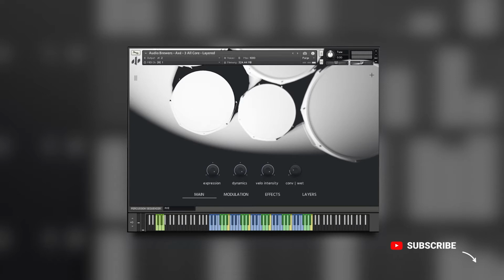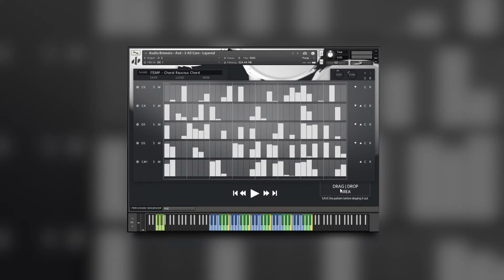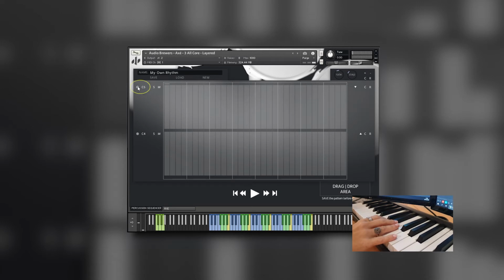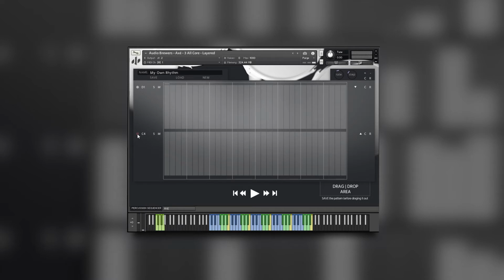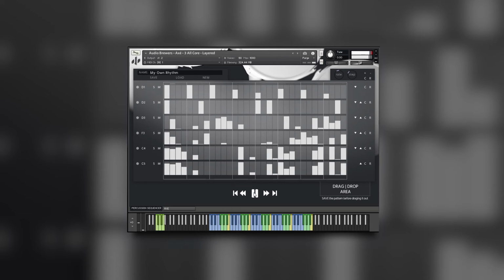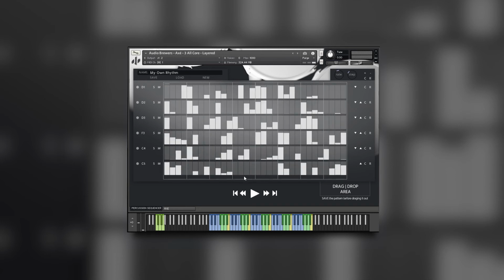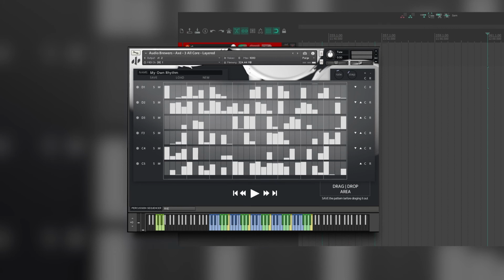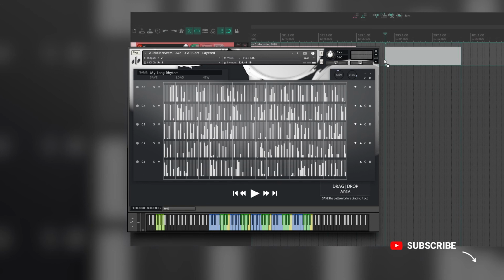Audio Brewers: Smart Sequencer Walkthrough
Along with Axé, we created a Smart Sequencer that will help you generate beautiful rhythms with ease: 1-click Randomisation will call an algorithm developed exclusively by Audio Brewers, that will always result in rhythmically-coherent patterns. Forget about random hits here and there, our Smart Sequencer will deliver.

Smart Sequencer also supports Dragging and Dropping your patterns from Kontakt directly to your DAW, loading of external MIDI files, and it can carry up to 16 tracks that can be soloed, muted and even randomised independently.

Timeline:
0:00 - Intro
0:20 - Loading a Rhythm
0:59 - Loading (Drag & Drop)
1:23 - Creating a Rhythm
2:05 - Assigning Tracks
3:27 - Manual Rhythms
4:10 - Randomising Rhythms
5:01 - Mute | Solo
5:34 - MORE Randomising!
6:21 - Saving a Rhythm
6:32 - Drag to DAW
7:10 - Summary